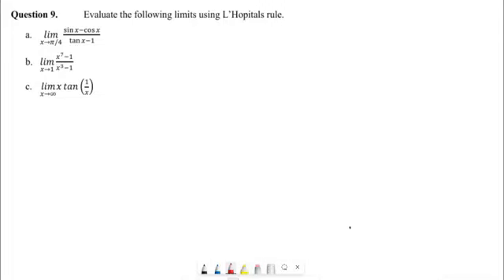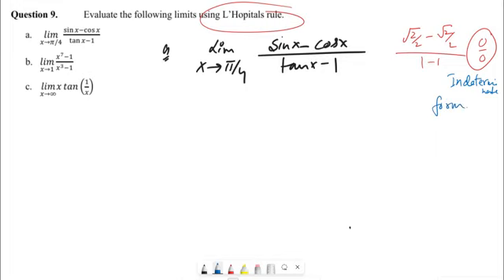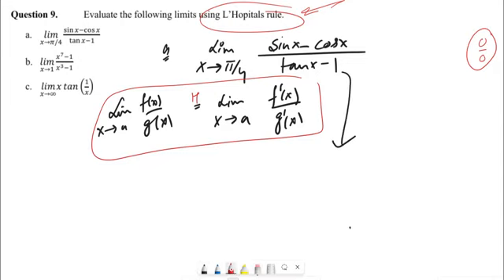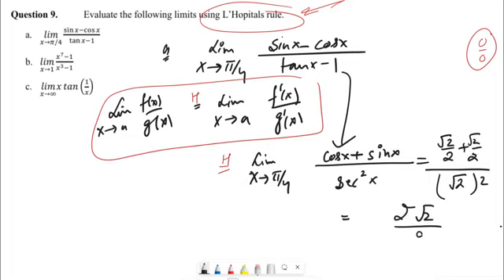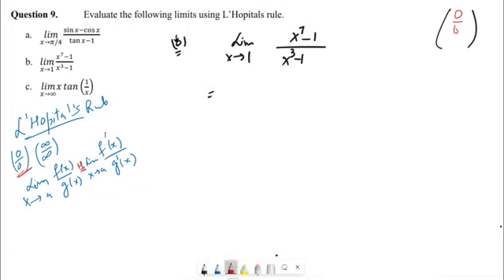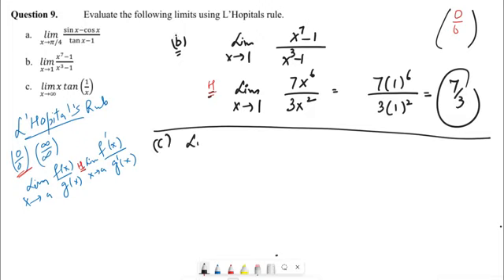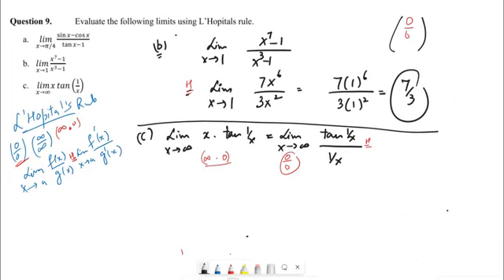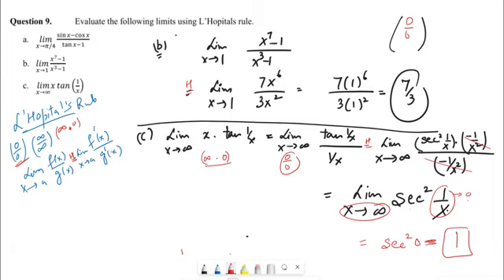Calculus II- L'hopitals rule